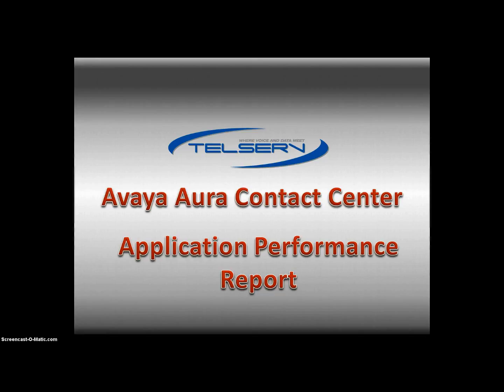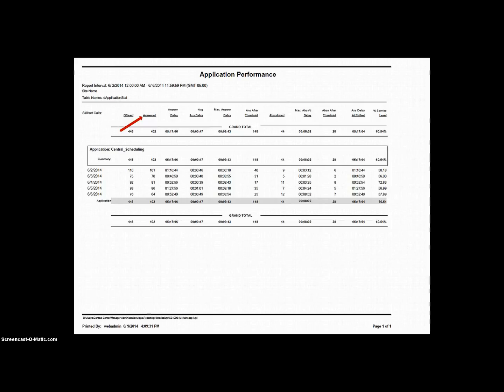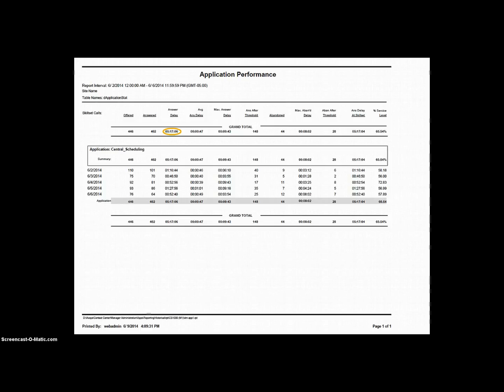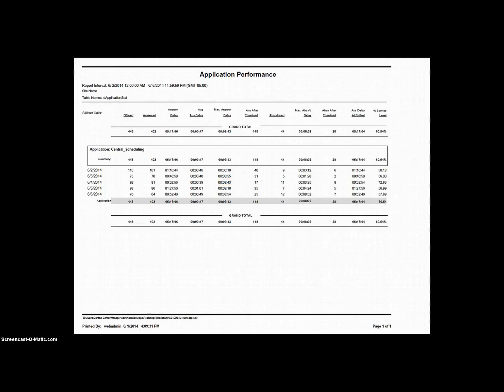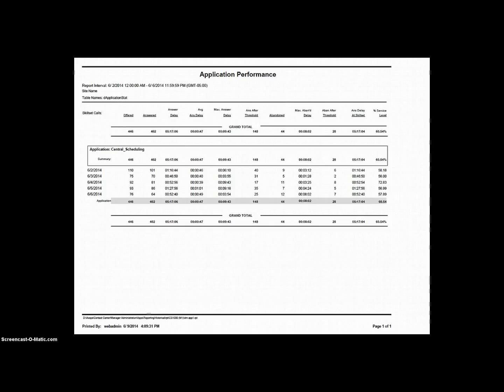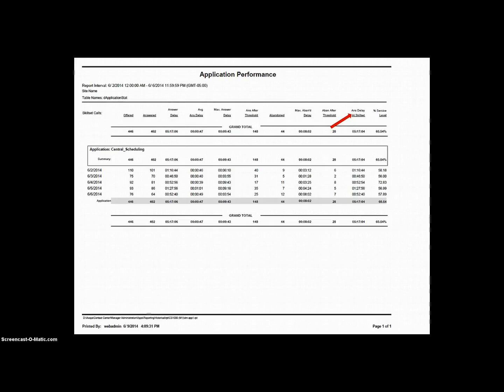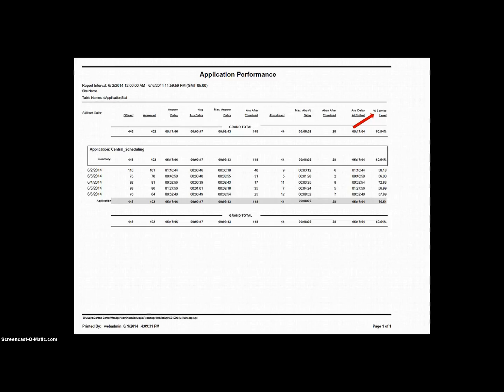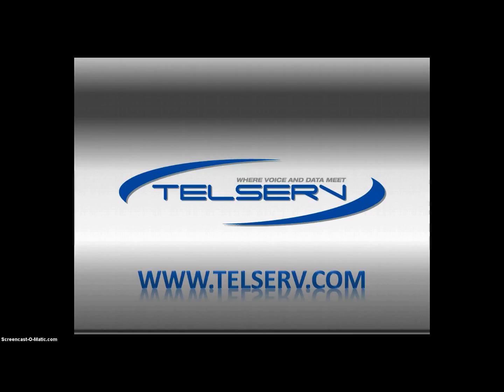AACC Application Performance Report Tutorial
This video walks you through the Avaya Aura Contact Center Application Performance report.